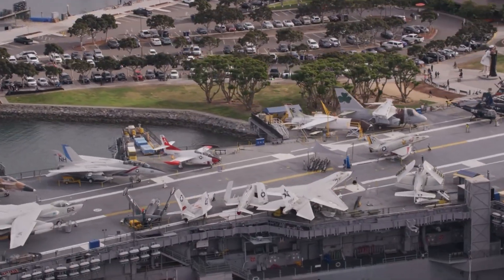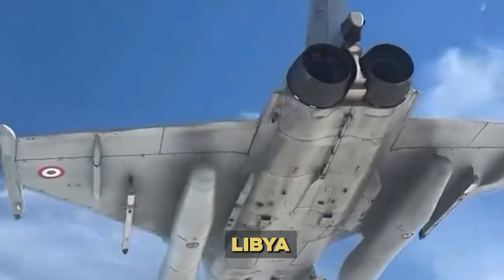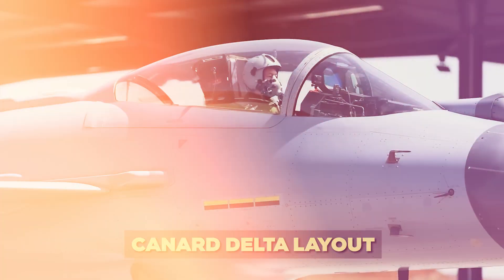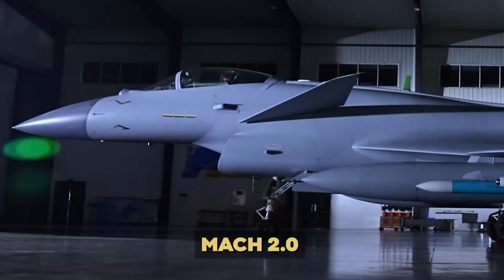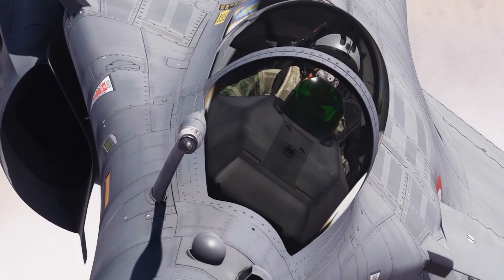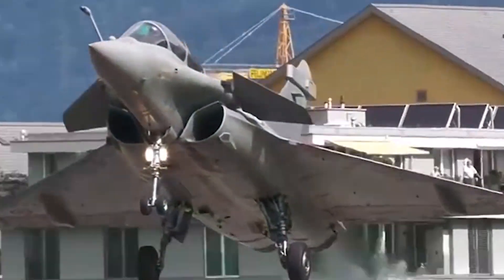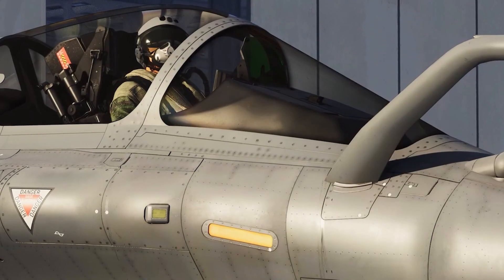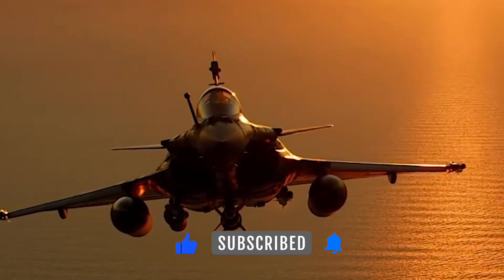Rafale vs J-10C – You’ll Be Shocked Who Wins This Jet War! | Cockpit X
Which fighter jet truly dominates the skies — the French Rafale or China’s J-10C?
In this video, we break down every key aspect of both jets, including their speed, weaponry, radar systems, stealth capabilities, and overall combat performance.

Here’s what you’ll discover:

    Which jet is faster and more maneuverable

    Who has the edge in weapons and avionics

    Real-world deployment stats and battle readiness

    The final verdict: Who would win in a real dogfight?

👉 Watch till the end to see who truly reigns supreme in this air superiority showdown!